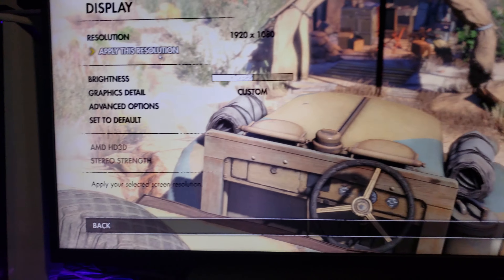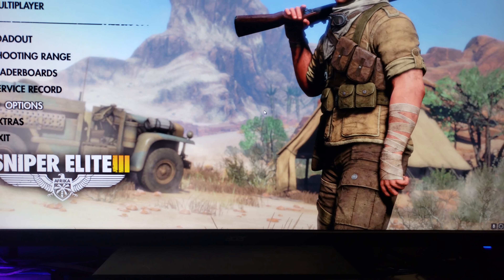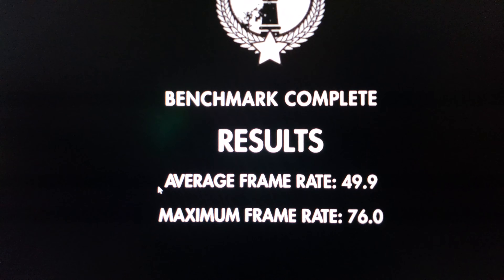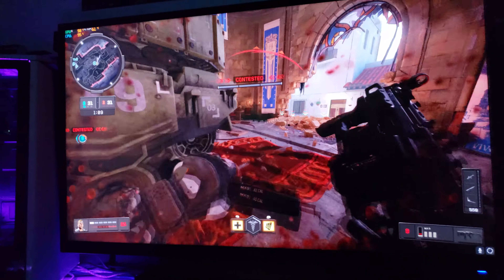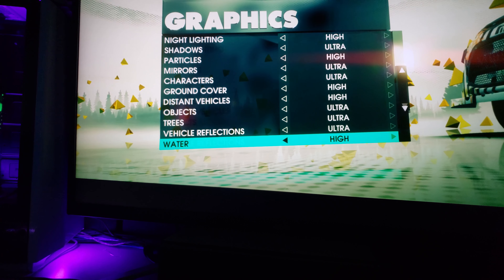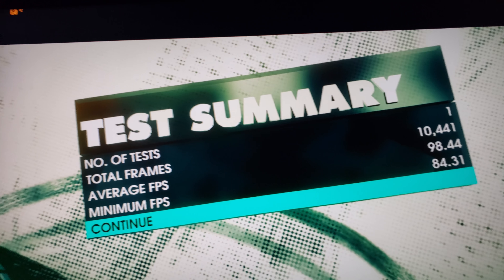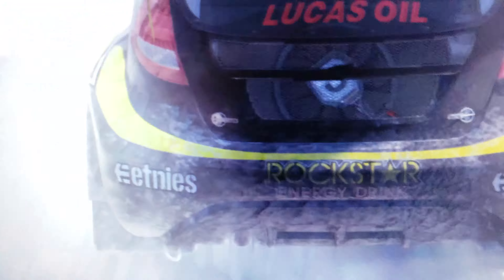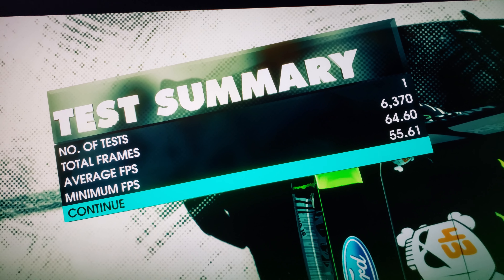960 vs 980 vs 1070 - 1080p 🤮1440p 😑2160p😍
Sorry for the voices in the backgrounds, me saying alright 100x times & missed a test in 1070, literally was 50 videos i edited to make this. ha XD Hope you enjoyed!

Evga Gtx 960 4g
Gigabyte 980 4g
Evga 1070 8g

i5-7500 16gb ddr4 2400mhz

Tomb Raider
Dirt 3